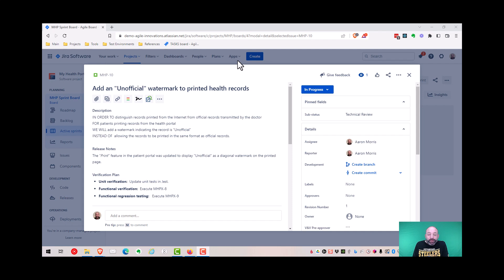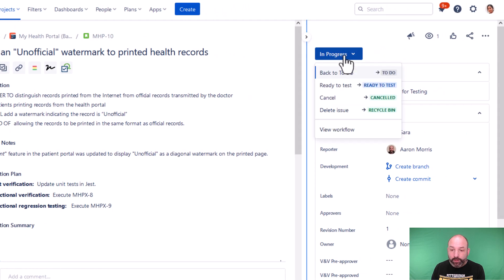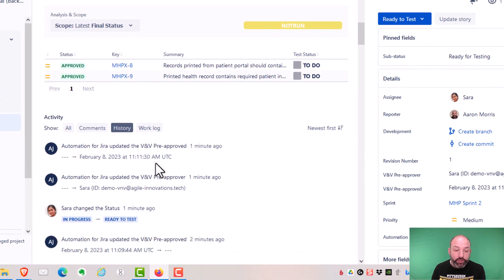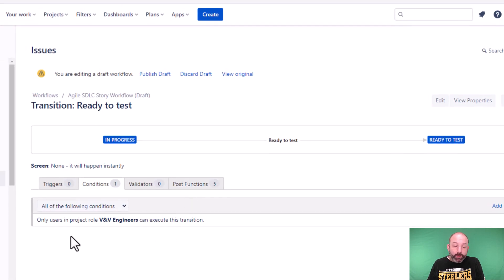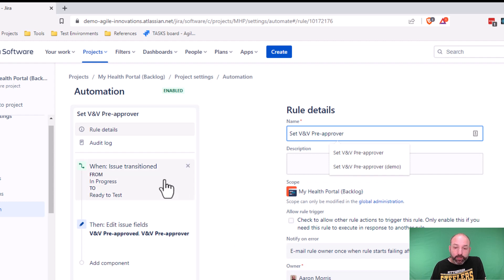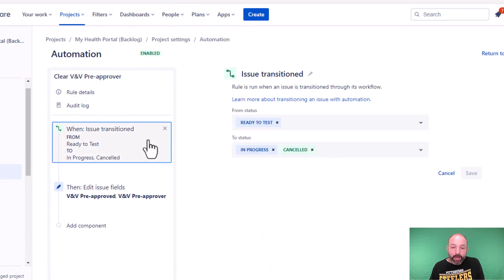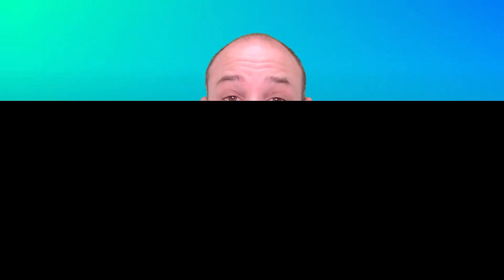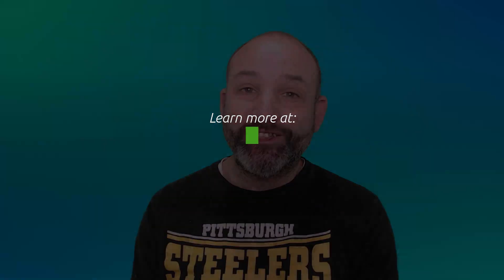Creating workflow-based approvals with Jira Automation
In this tutorial, you'll learn how to use Jira Automation to create workflow-based approvals, so that you can capture audit-ready approvals, without the overhead of electronic signatures.  This can be especially helpful for implementing approvals on intermediate workflow steps prior to the final closure (w/ signatures) of an item.

Contents:
00:00 - Introduction
00:14 - Demo
00:41 - Audit Readiness
02:38 - Configurations - Custom Fields
03:16 - Configurations - Workflow
04:02 - Configurations - Automation
04:22 - Automation Rule #1
05:24 - Automation Rule #2
06:37 - Wrap-up